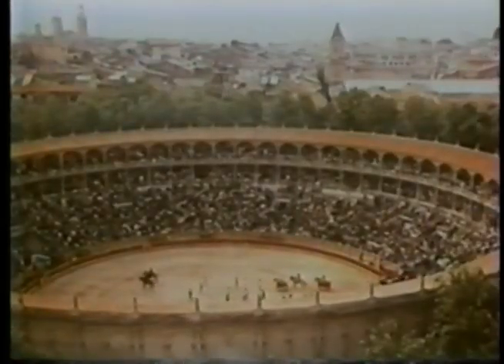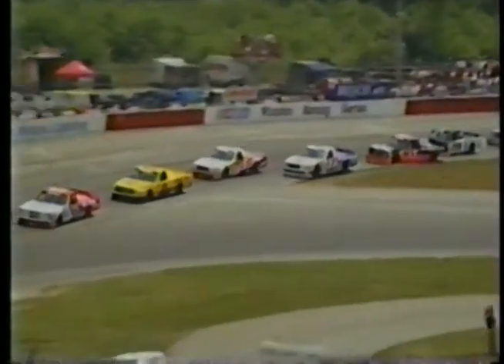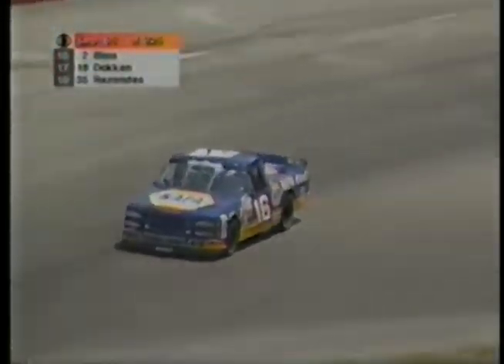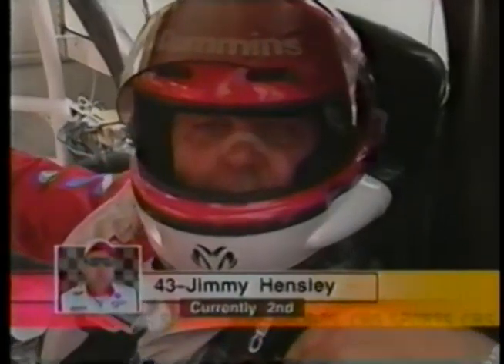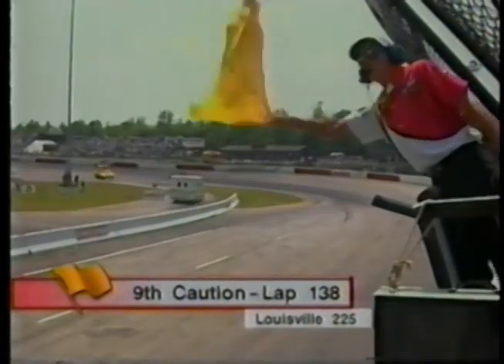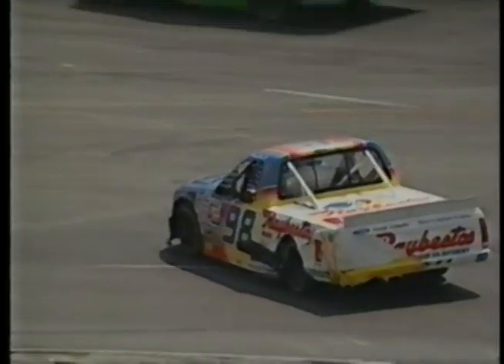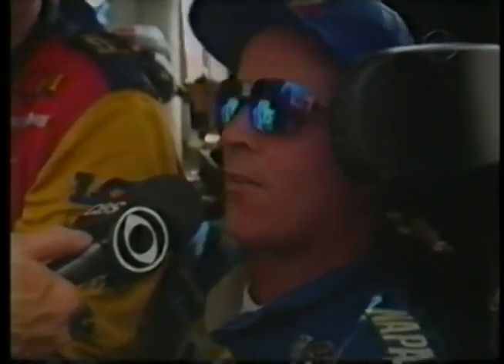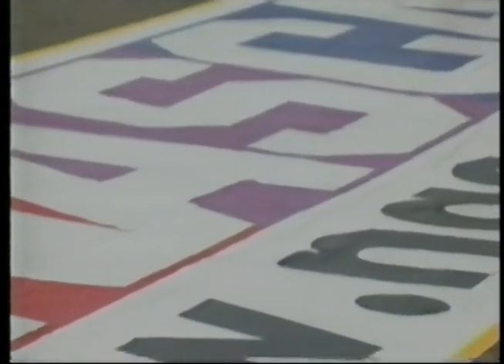1997 NASCAR Craftsman Truck Series Link-Belt Construction Equipment 225 At Louisville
NASCAR Craftsman Truck Series
Link-Belt Construction Equipment 225

Louisville Motor Speedway
Louisville, Kentucky